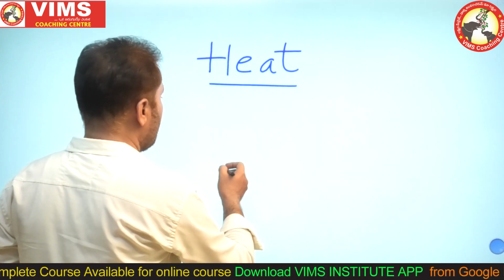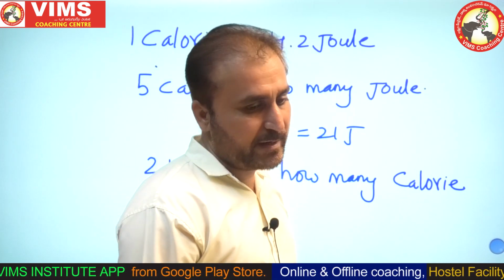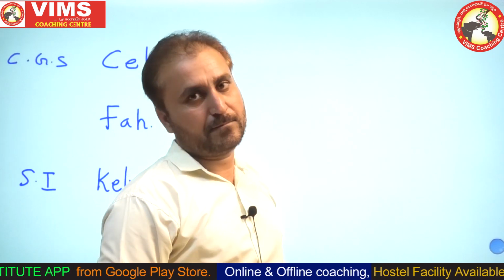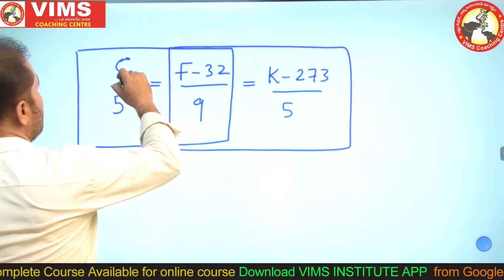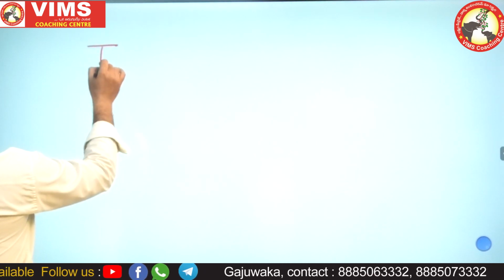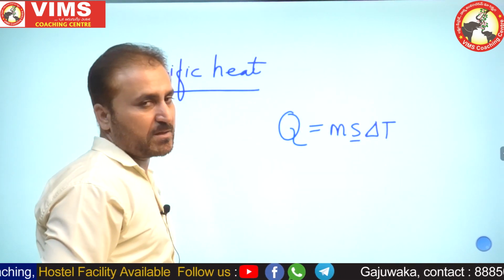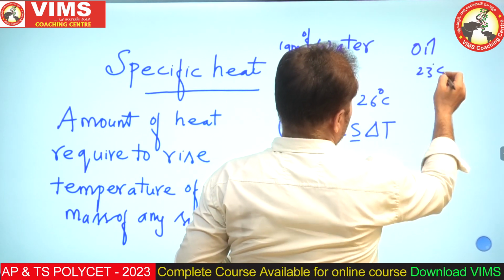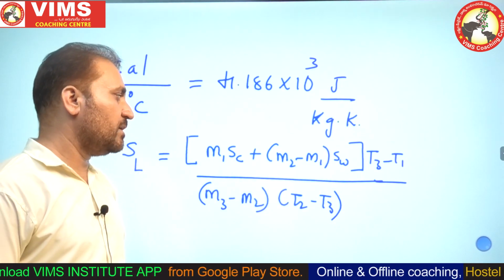PHYSICS HEAT PART 01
AP & TS POLYCET - 2023  Complete Course Available for online Classes Download VIMS INSTITUTE APP  from Google Play Store.

AP  POLYCET - 2023  Full Course Available In Our   VIMS INSTITUTE APP  Download From Google Play Store

TS  POLYCET - 2023  Full Course Available In Our   VIMS INSTITUTE APP  Download From Google Play Store

Polycet online classes,
Polycet Free Classes,
vimsar Polycet Institute,
vimsar Polycet Classes,
polycet2022 Chemistry Classes,
polycet2022 Chemistry
Polycet coaching,
polycet2022 Previous paper Explanation,
Ap Polycet,TS